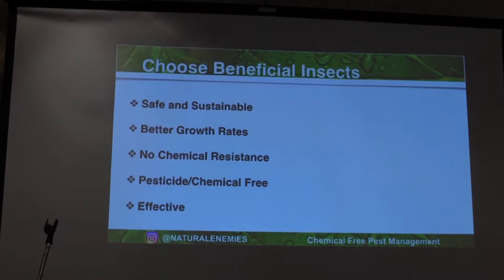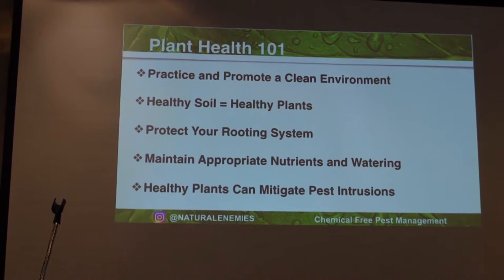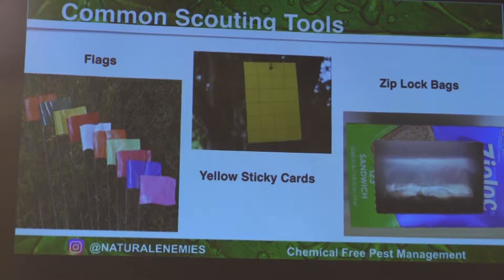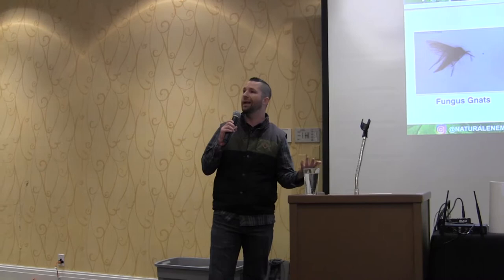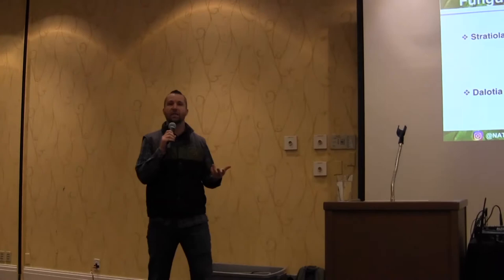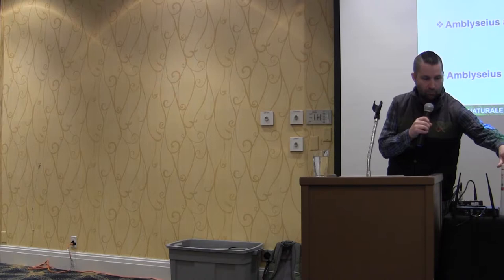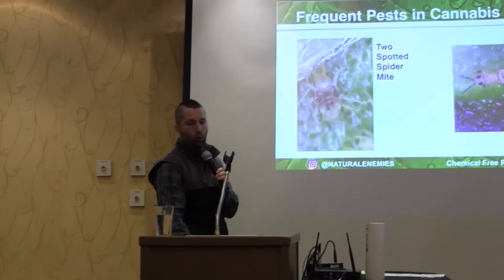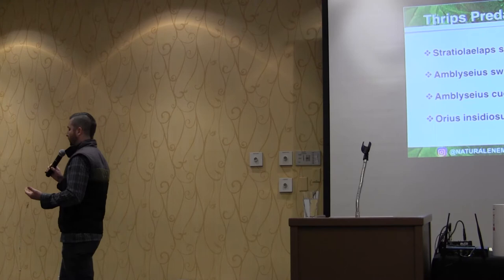Natural Pest Control - Shane Young & Natural Enemies | Living Soils Symposium 2017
Shane Young is the founder and owner of Natural Enemies, a company focused on providing natural solutions to pest control for agricultural and horticultural applications.